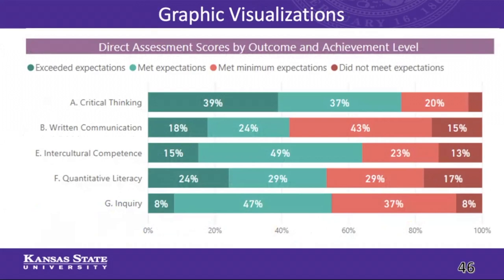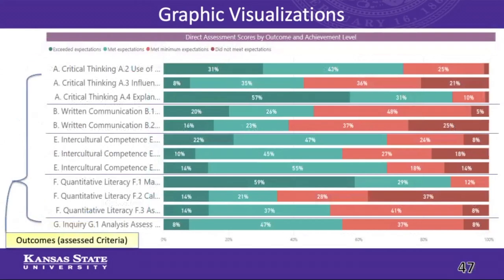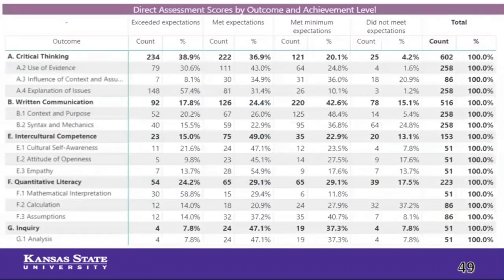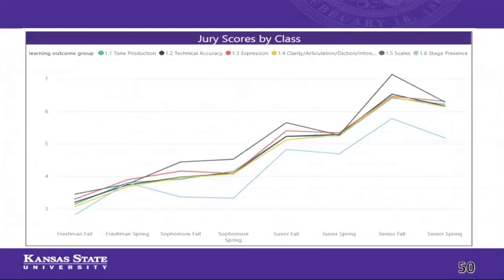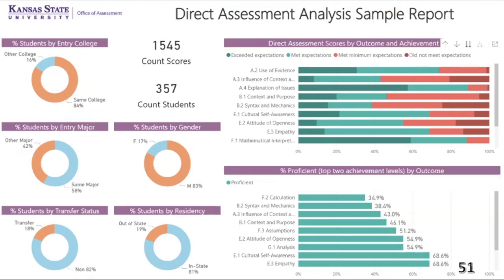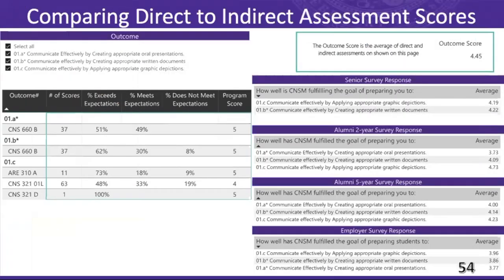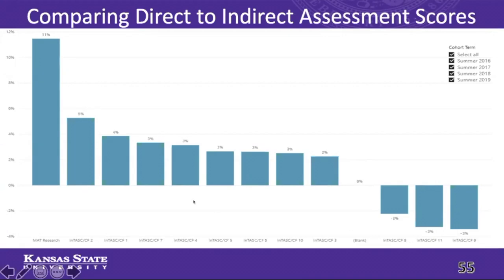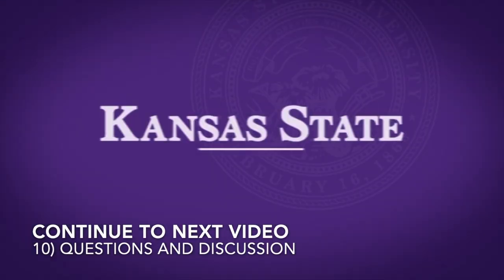Canvas for Automated Data Collection: 9. What to do with the Data